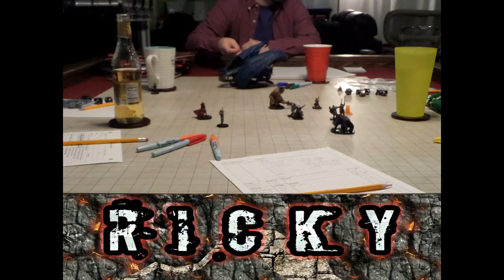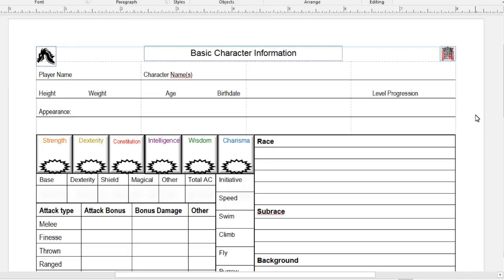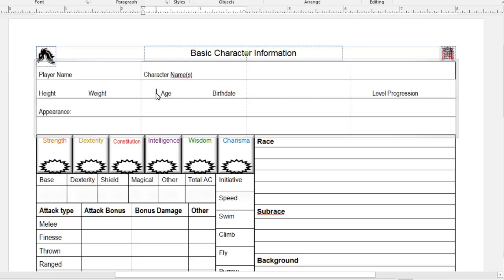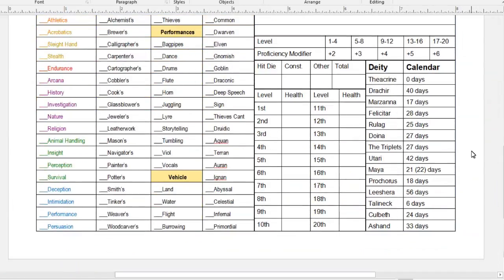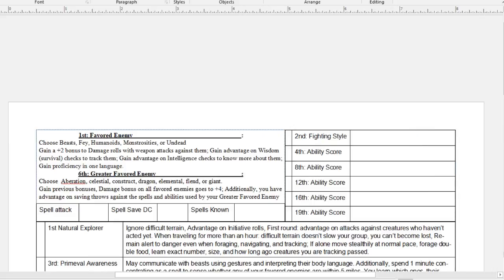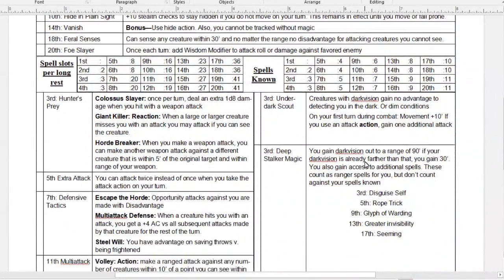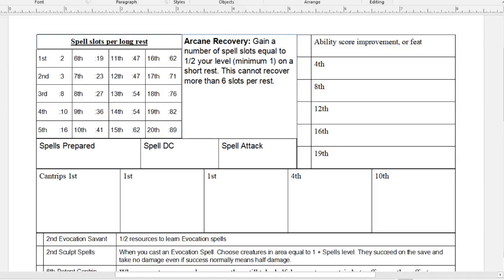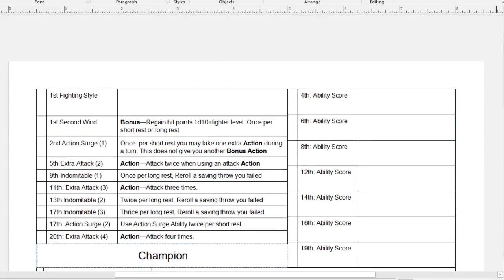Planning a Game ep 3 Character Sheets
This video encompasses some of the tweaks that I made the character sheets and to my own DM screen. This enables quick leveling and smoother gameplay for my group.